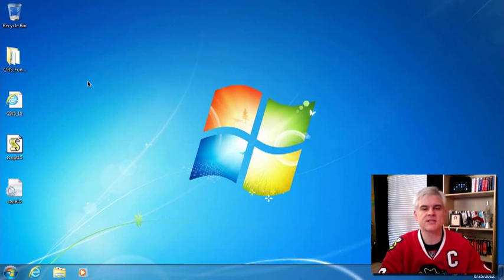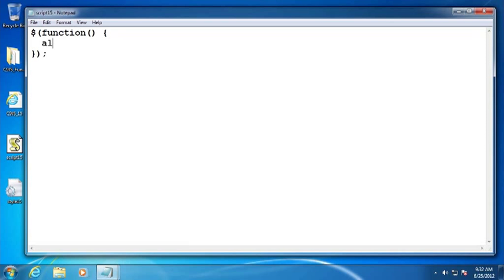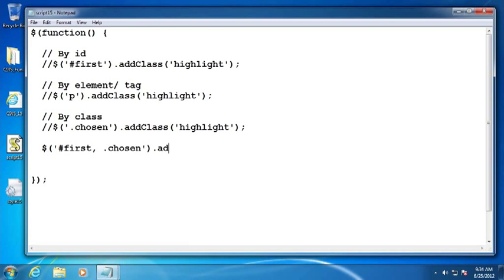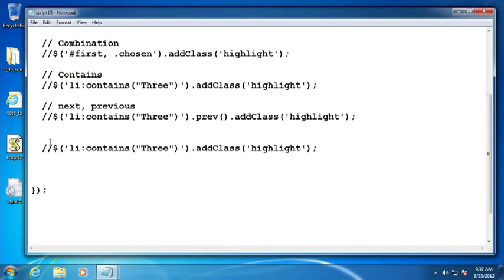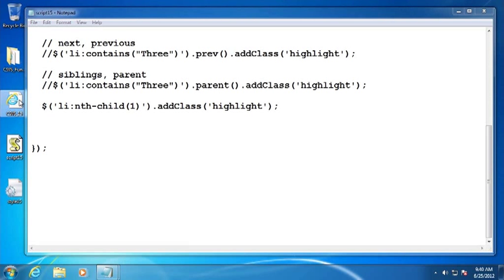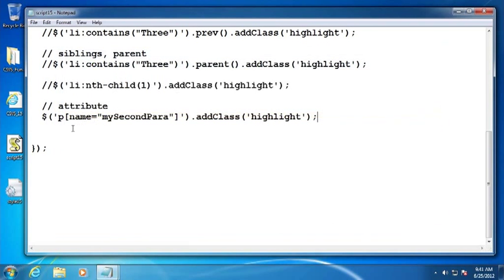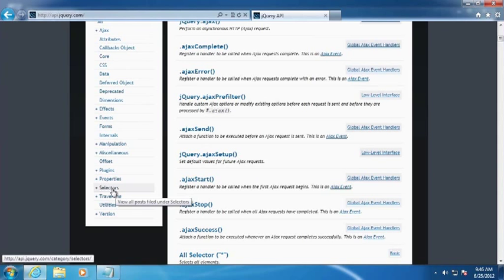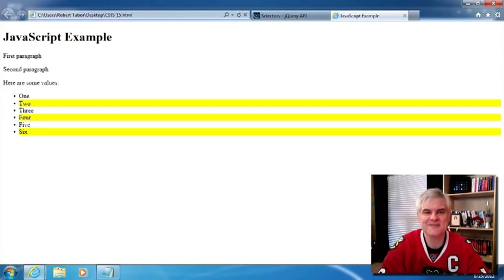15/21 Javascript Fundamentals - jQuery Selectors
jQuery utilizes CSS3 style selectors to access DOM objects.  This video demonstrates both simple and more advanced uses of jQuery selectors to help you get creative when selecting DOM elements as well as discussing  where to go when you want to pack more selectors into your arsenal.

Want to learn a different language? Over the course of 21 episodes, our friend Bob Tabor will teach you the fundamentals of Javascript programming. Tune in to learn concepts applicable to web based videogames, enhanced user interfaces, and dynamic web pages.